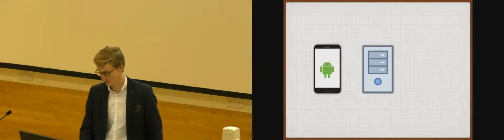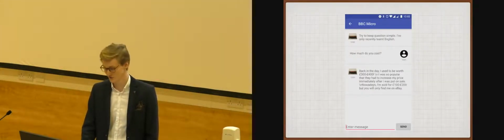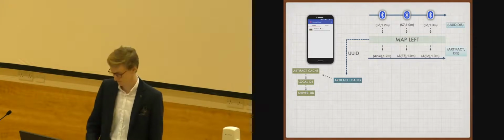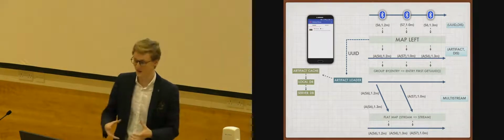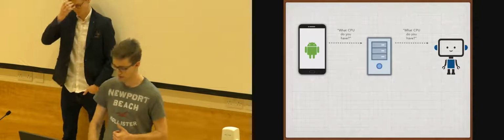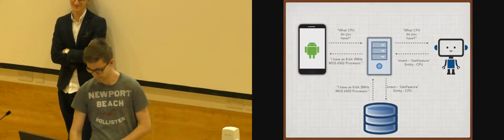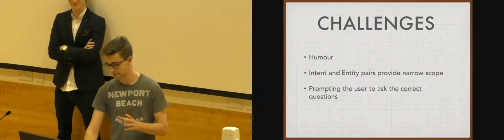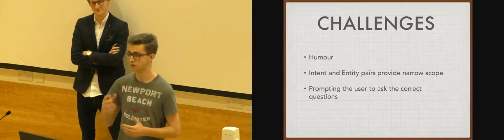Design Projects 2017 - Group Hotel - History Phone